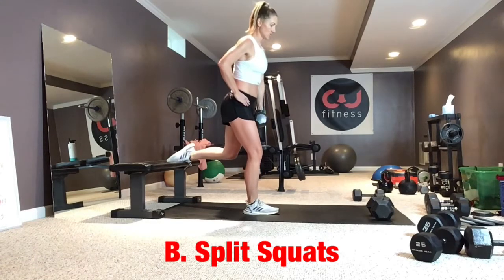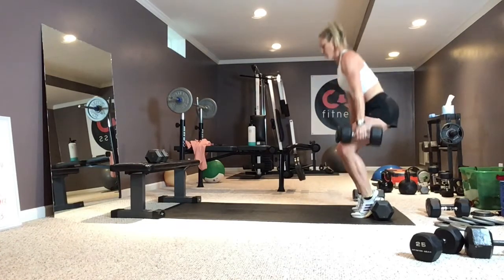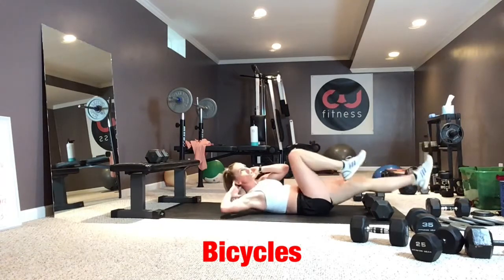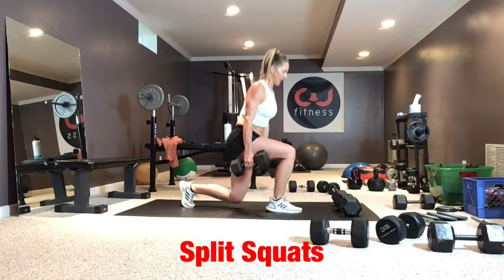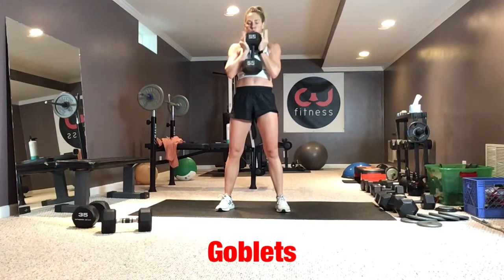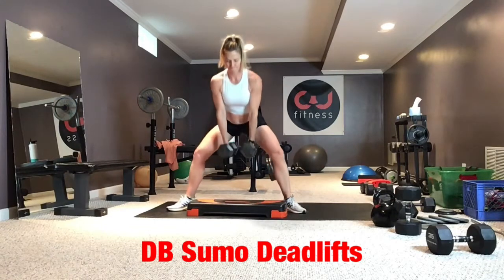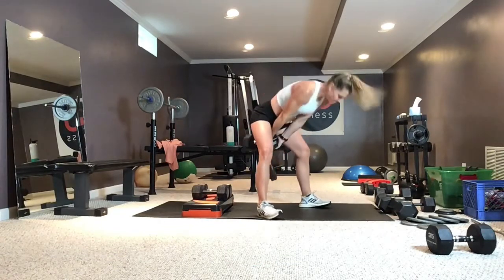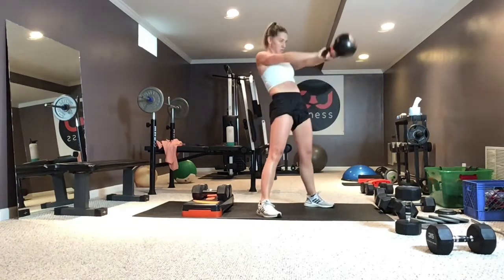Summer Workout #30 LOWER DEMO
SPLITS

B Split Squats 4 x 10
Heel elevated squats 4 x 10
Bicycles 4 x 30

Split Squats 3 x 10
Goblets 3 x 10

DB Sumo DL 3 x 12
DBS OR KBS 3 x 12